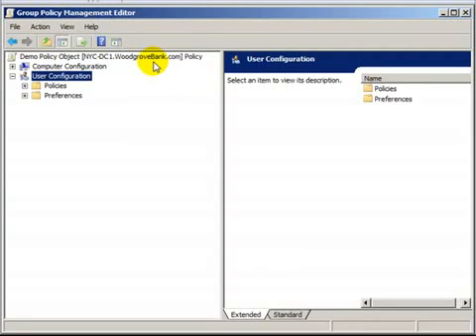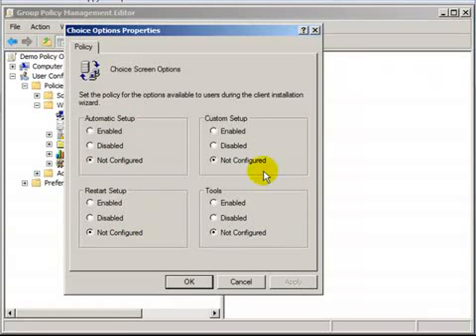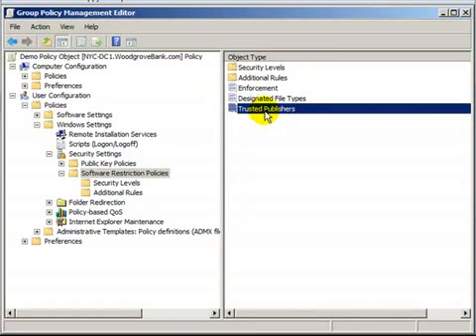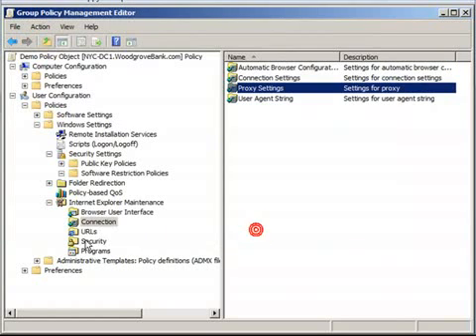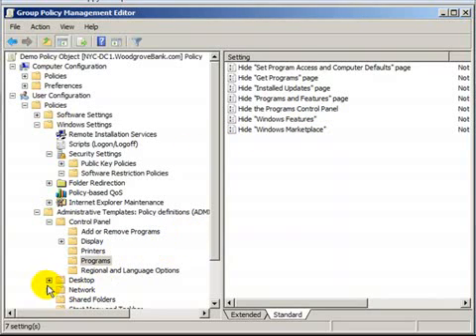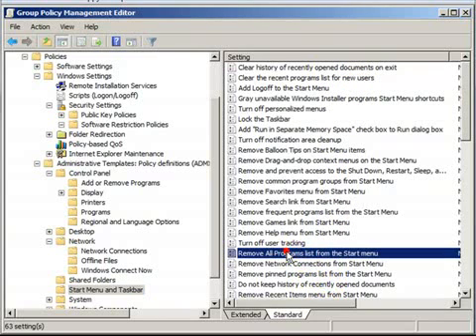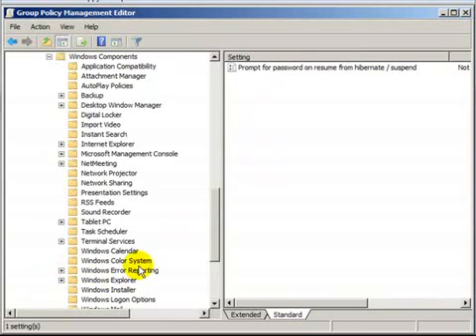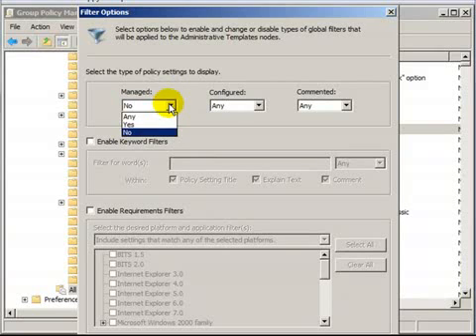GPO User Configuration Policies.flv